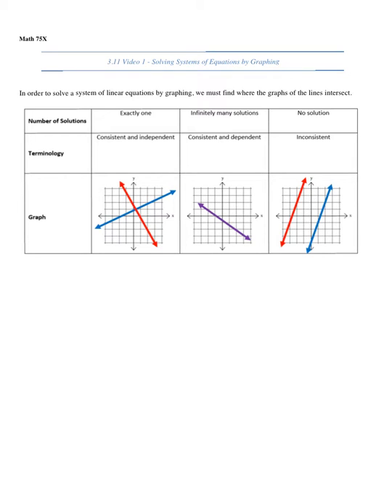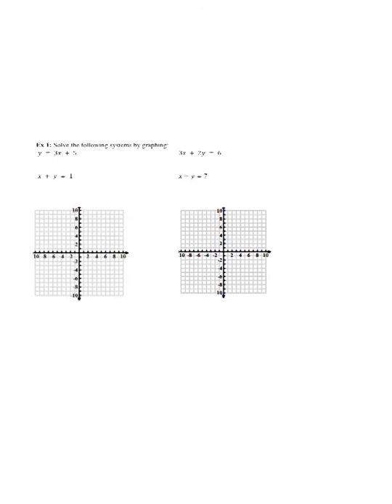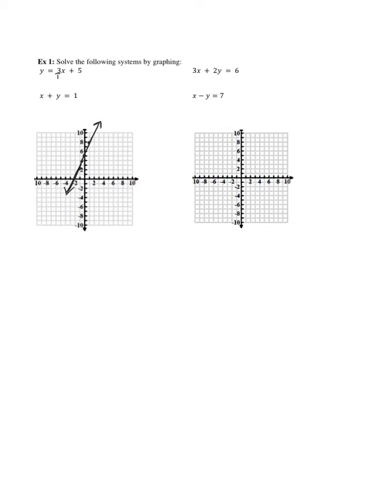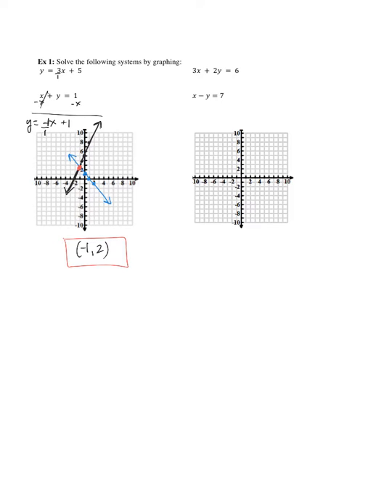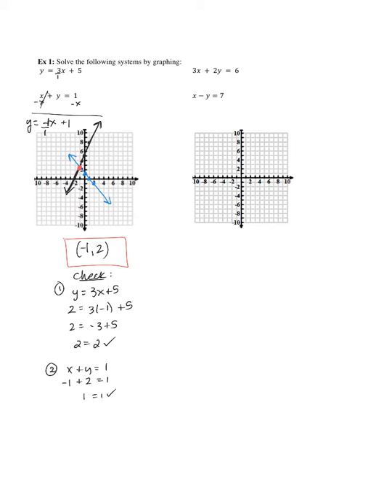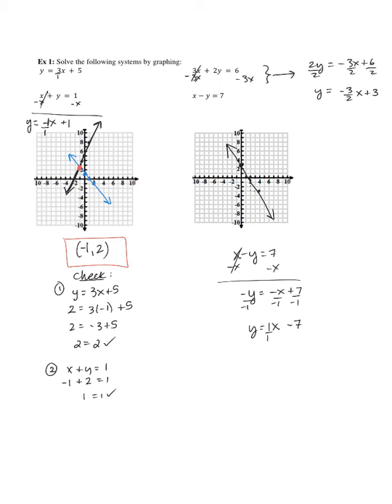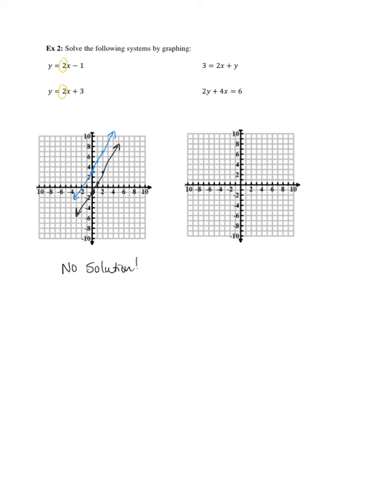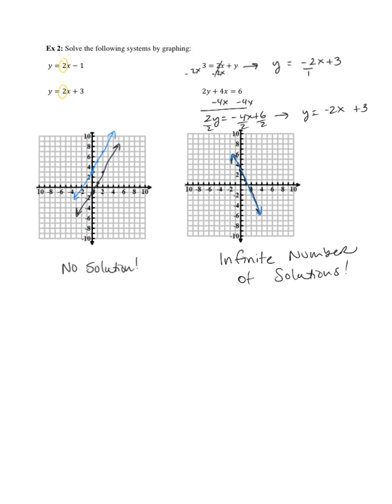3.11 Video 1 - Solving Systems of Equations by Graphing